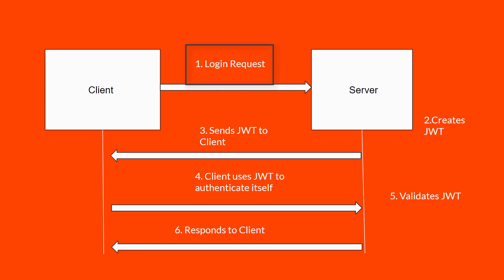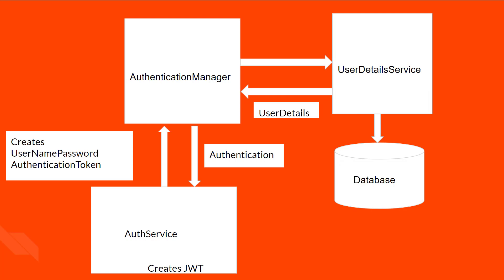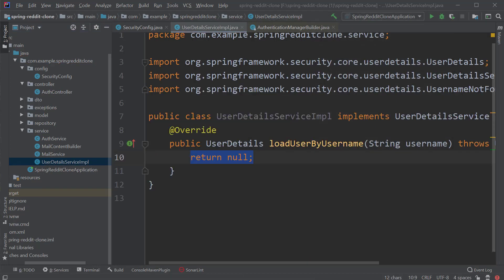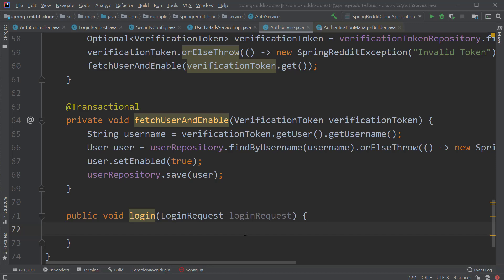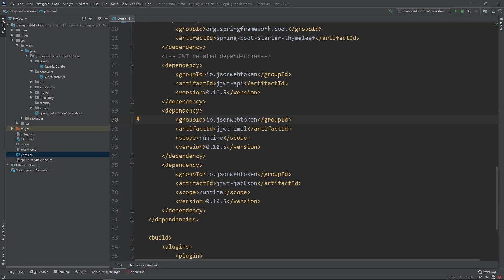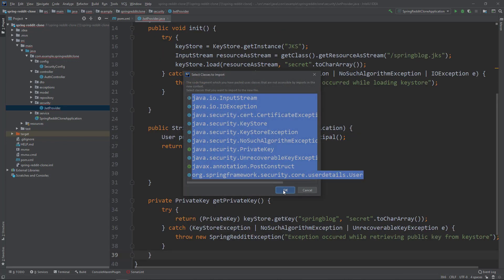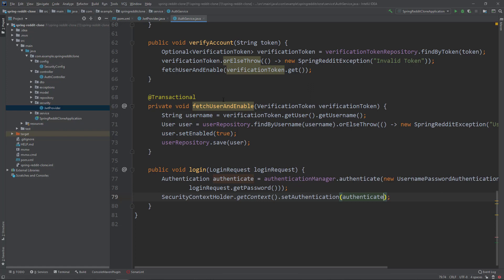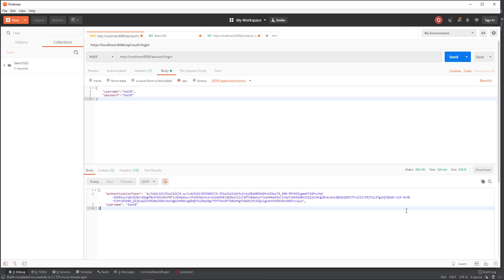Full Stack Reddit Clone with Springboot & Angular: Part 4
In this video, we will see how to create API to login to our backend. We will also see how to create JWT's.